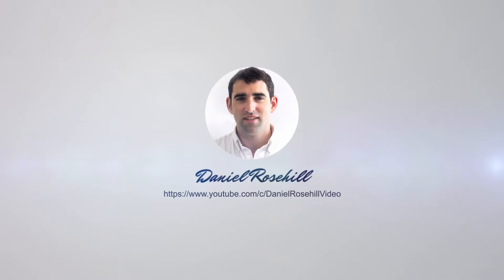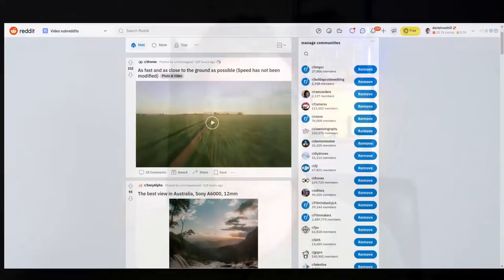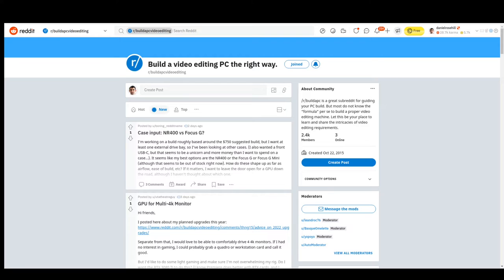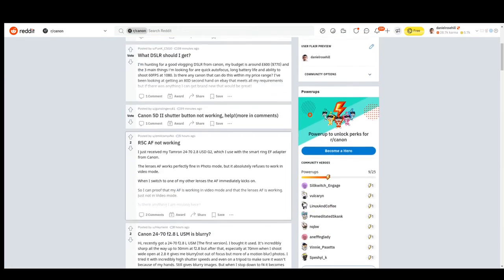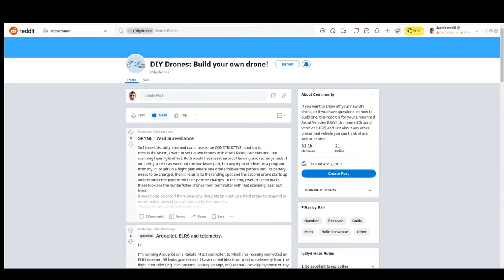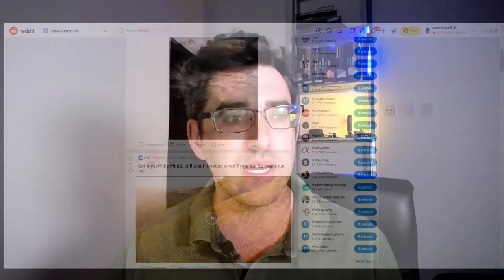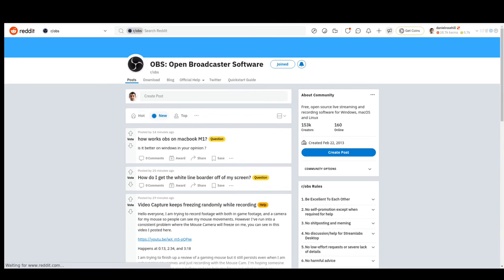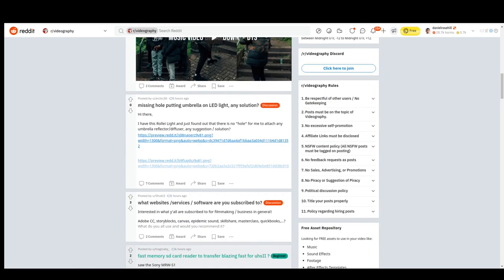Best Subreddits For Videography Fans (Best Video Subs - 2022)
If you're (like me!) learning the ropes of video production, then Reddit can be a terrific resource. Over the course of the past couple of years, I've discovered some really helpful communities. I bundled these into a publicly-accessible list and also recorded this video to provide a whistle-stop tour of some of the most helpful communities I've encountered to date.

The two subreddits I really recommend:

/r/videography
/r/locationsound

== Timestamps ==

00:00 - Introduction
04:25 /r/buildapcvideoediting
05:02 /r/camcorders
05:40 - /r/cameras
14:07 - /r/videography